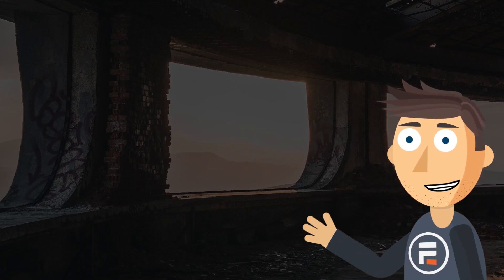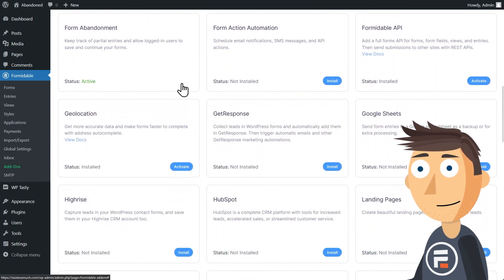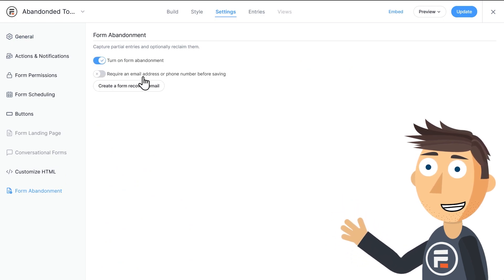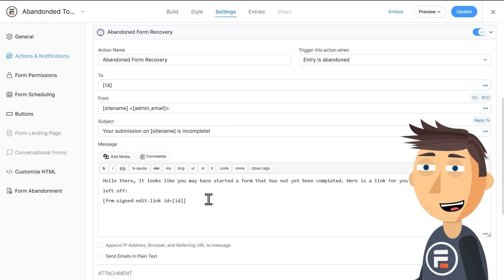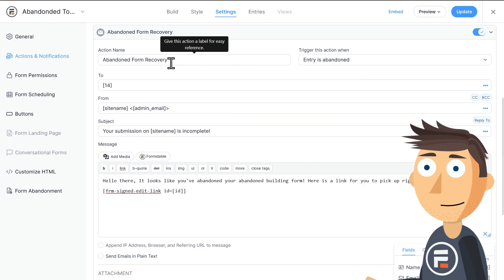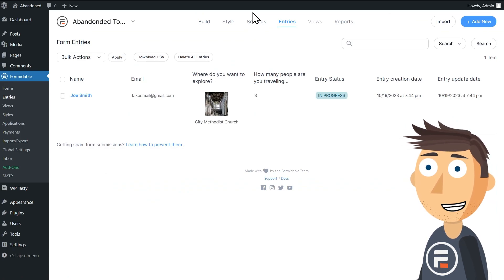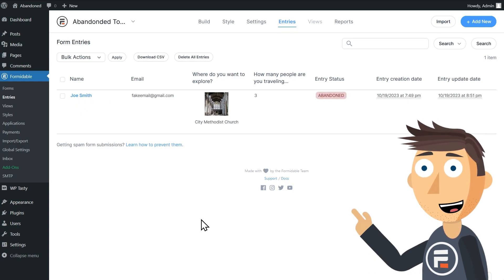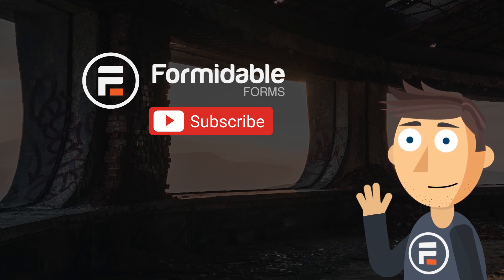How to Track User's Abandoned Forms in WordPress!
Want to make sure users finish your forms? Formidable Form Abandonment feature can automatically emails users who forget!

0:00 - Intro
0:26 - Turning on Form Abandonment
0:50 - Form Abandonment Settings
1:49 - How it Works

(Looking to change the 60 minute timer for becoming abandoned? Check out the last chapter of this video